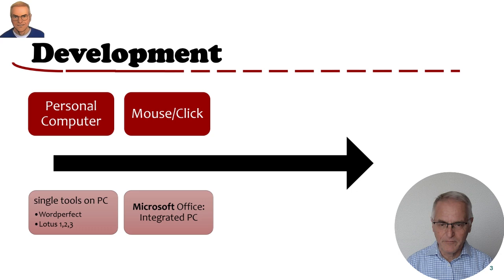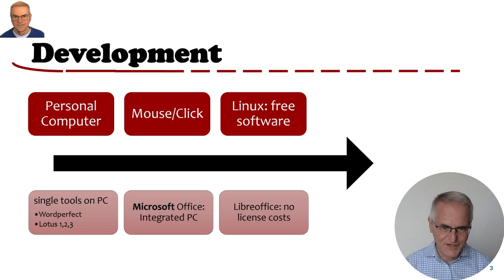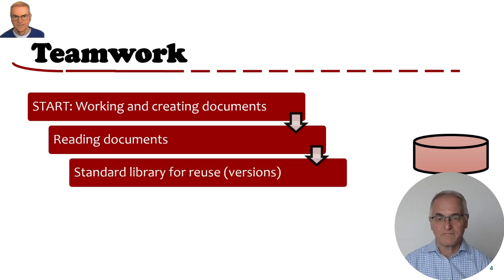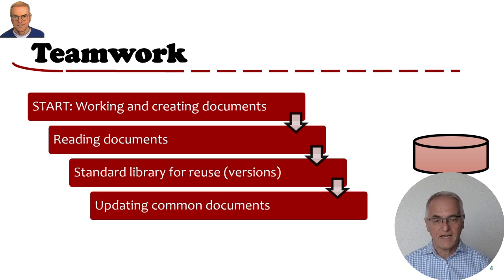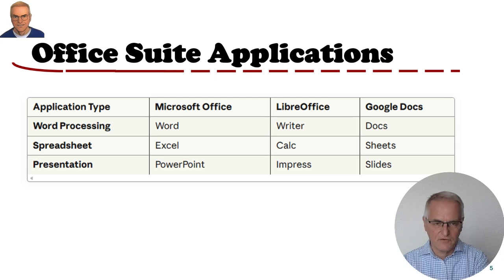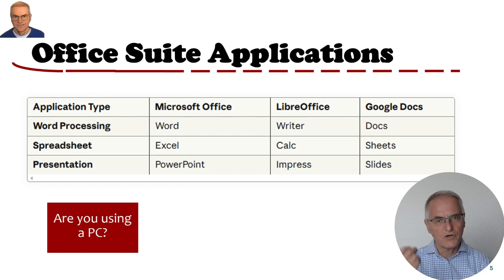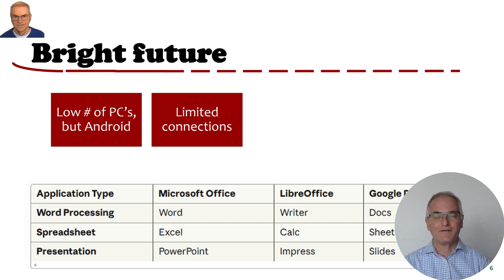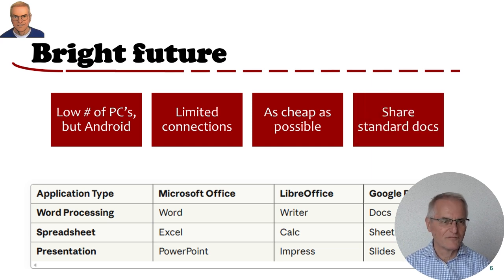Office Suites: Types of Office software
We can use different programs to help us create documents . We use the term 'Office Software' for those types. The most famous is Microsoft office with word, excel and powerpoint, but we also have Office Software created by Google of open source software Libreoffice.